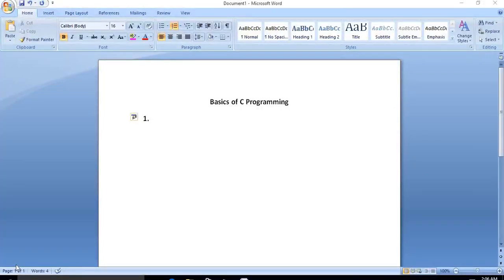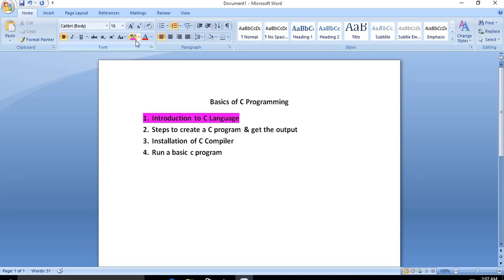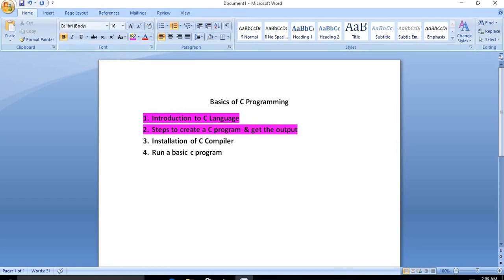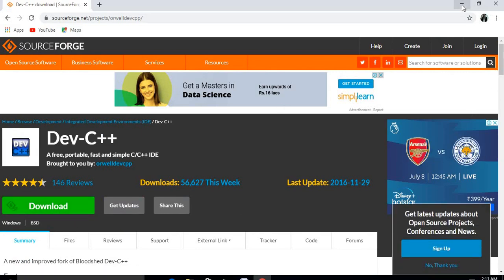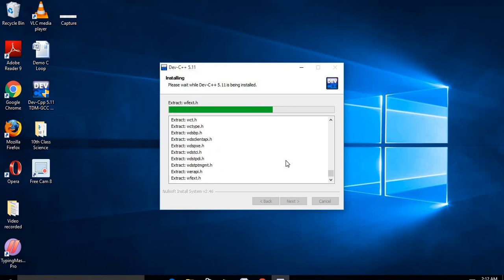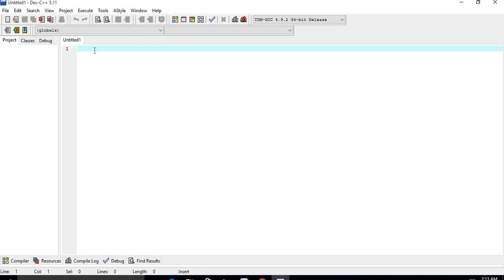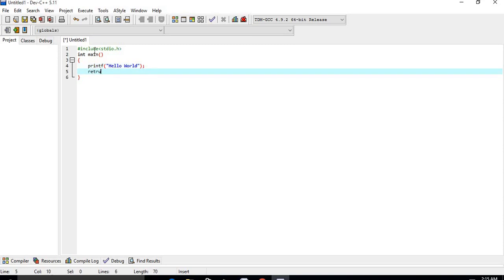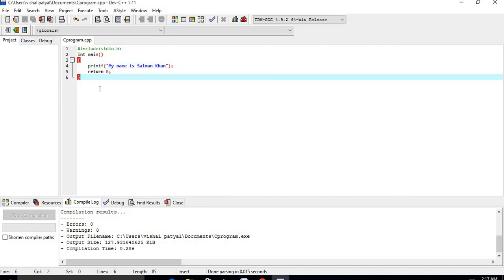Basics of C Programming-Lecture 1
Basic of C Programming for Beginner